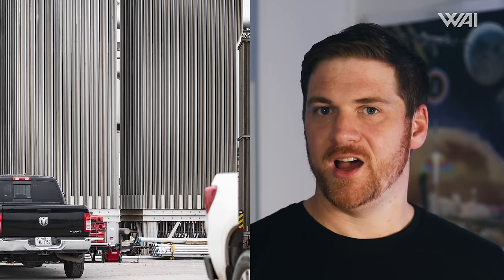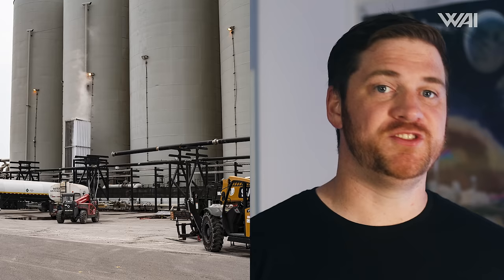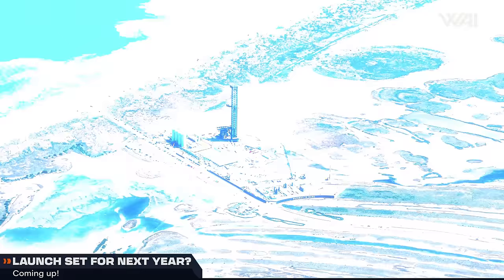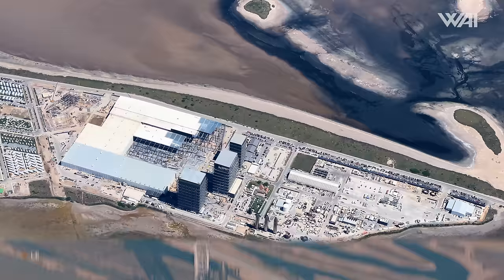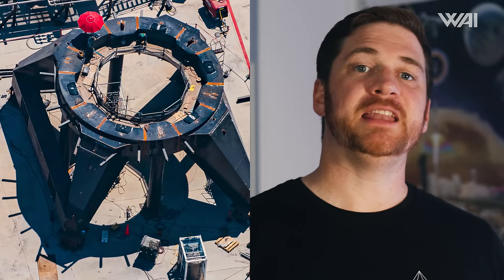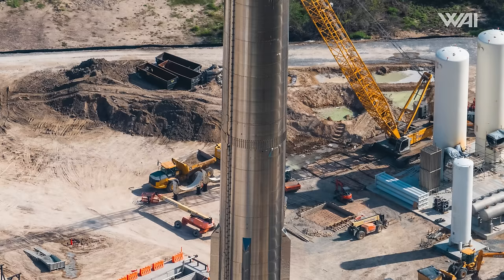SpaceX's Big Fix: Saving Starship's Heat Shield! Last DeltaIV Heavy!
Work continues after the static fire of Booster 11!  More testing soon?
Ship 29 loses even more heat tiles! A mysterious structure appears at Massey’s! What’s its purpose? The Delta IV Heavy finally launches. And Starlink captures the solar eclipse!

Editing: John Young, Alex Potvin, Stefanie Schlang
Photography: John Cargile, John Winkopp & Stefanie Schlang
3D Animation: Voop3D
Script & Research: Eryk Gawron, Oskar Wrobel, Felix Schlang
LIVE Production: Astro Roadie
Host: Felix Schlang
Production: Stefanie & Felix Schlang
Graphics & Media Processing: Jonathan Heuer, Felix Schlang

Credit:

⭐SpaceX
⭐NASA